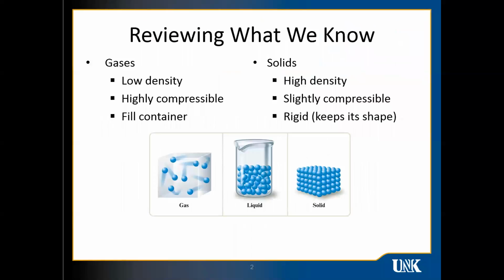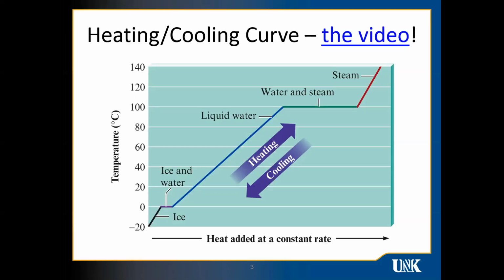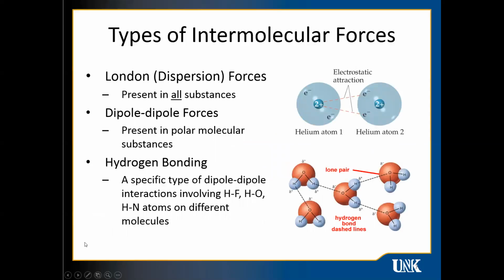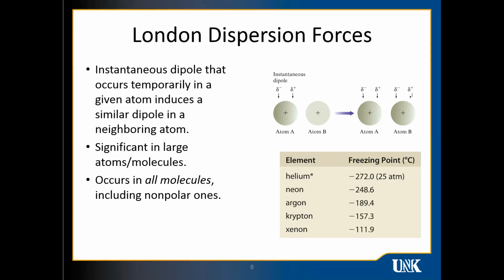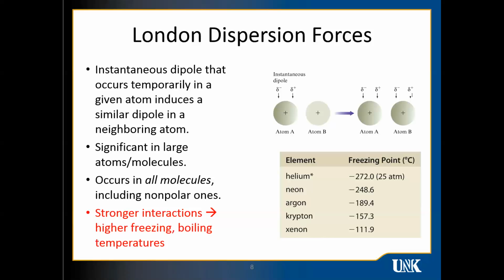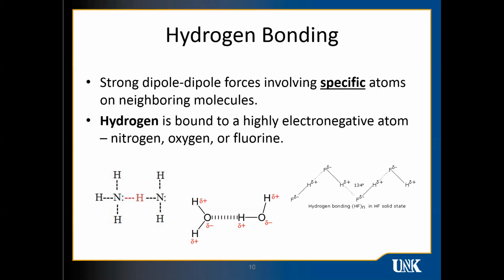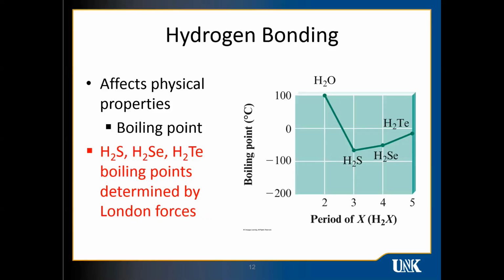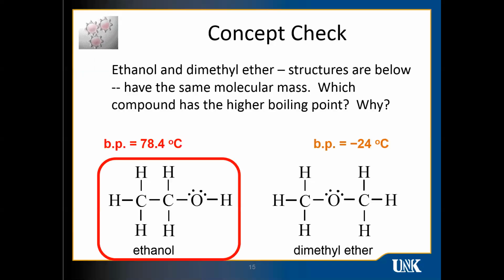workshop video 2 5